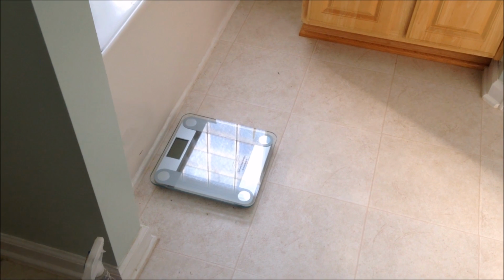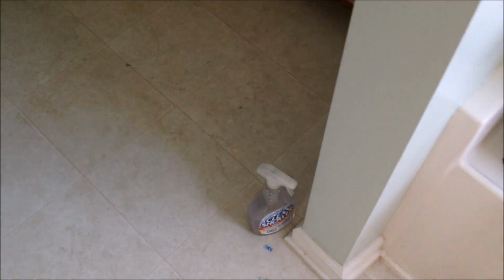OMAR ISUF 500lb DEADLIFT MAX REP CHALLENGE (Response by Daniel Schmoyer)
500 lbs x 7 reps, almost 8

Here's my attempt at the Omar Isuf 500 lb max rep deadlift challenge. Midday body weight was 180.4, after breakfast and snack. Straight up will power no Music!

Thanks to Omar Isuf for starting challenge and Thanks to Jason Blaha for Judging!